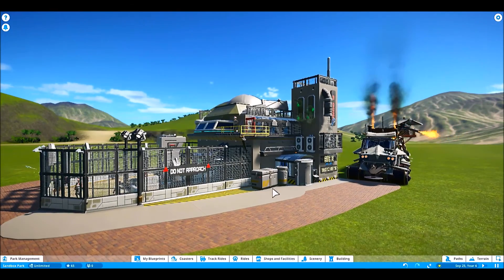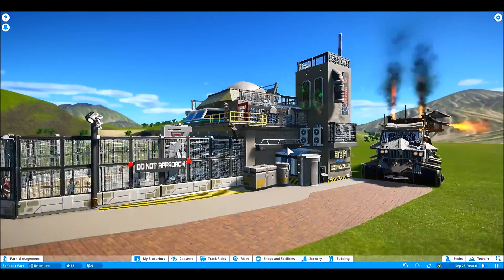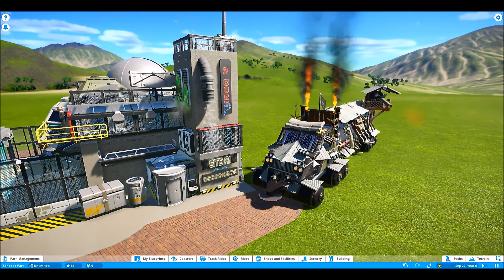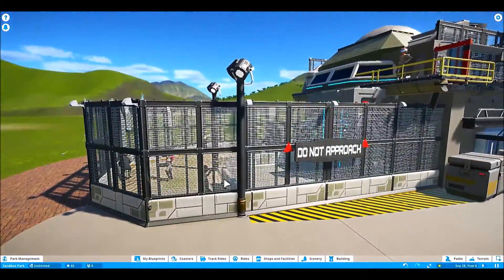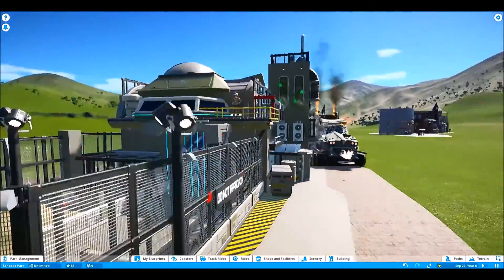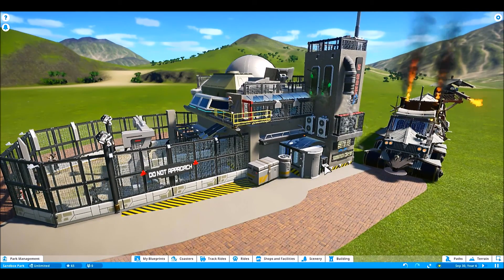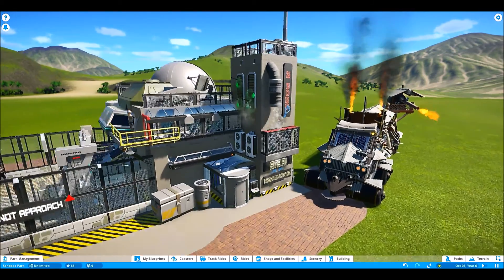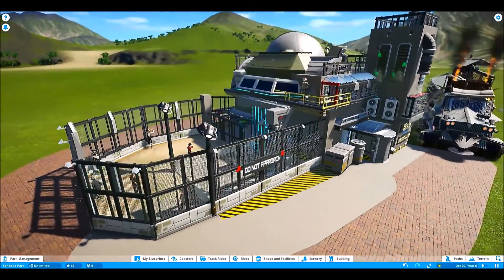Planet Coaster Zombie Research Lab!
Hey guys! Just a quick clip showing you all a new building I came up with - The Zombie Research & Containment Lab!

- Sdanwolf

Fun groups to follow on Facebook!